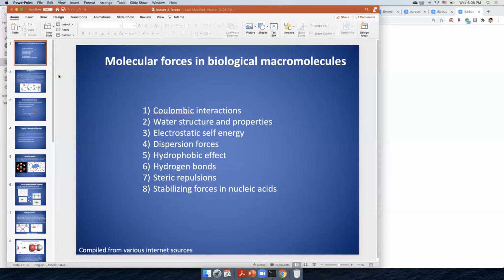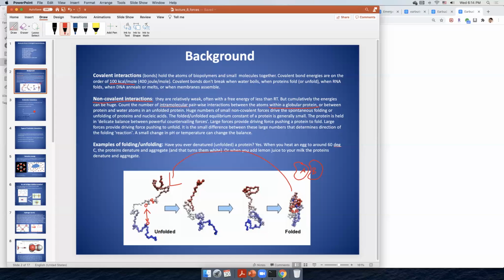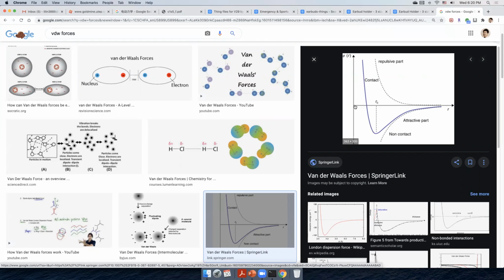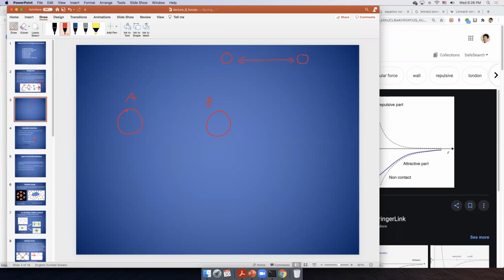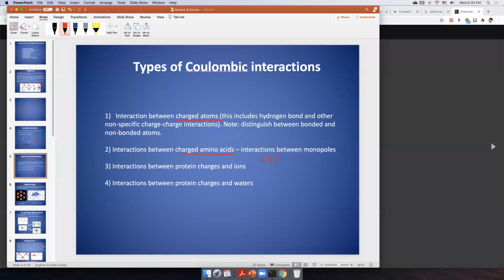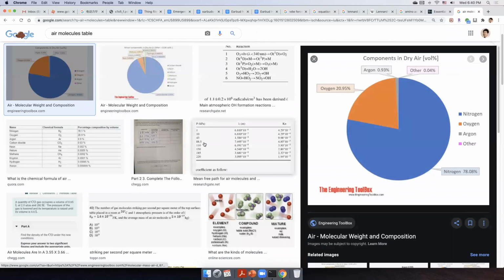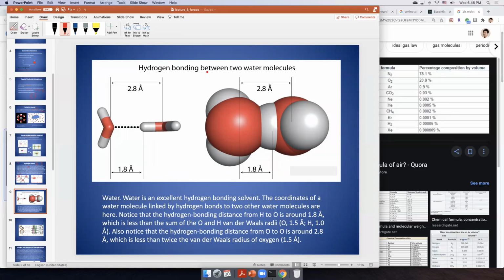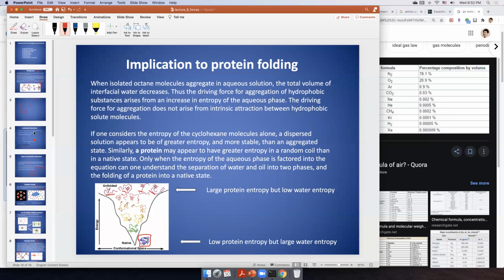Computational Biophysics 8